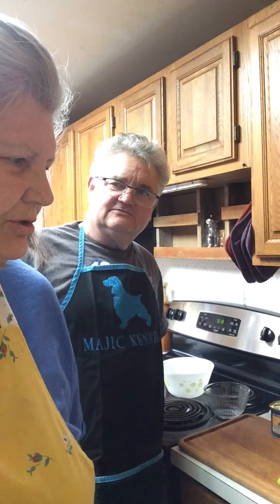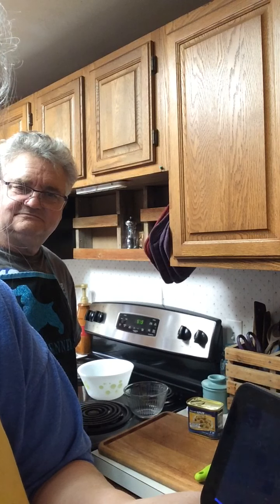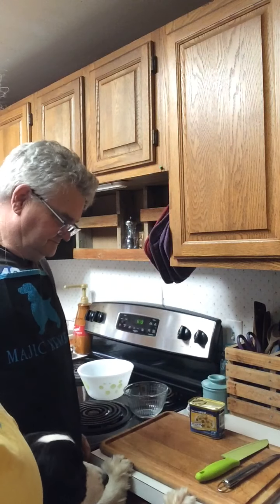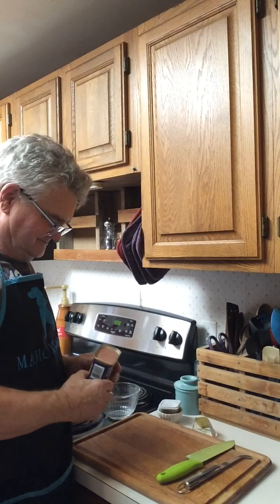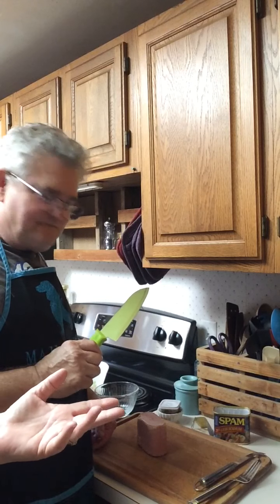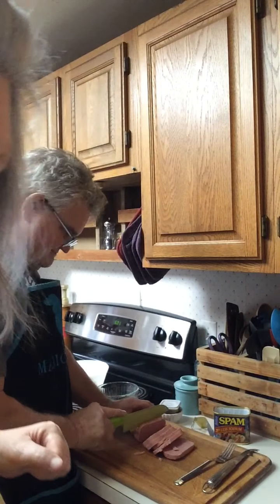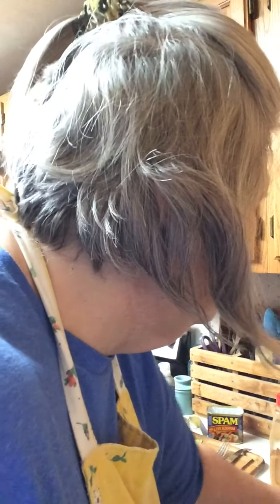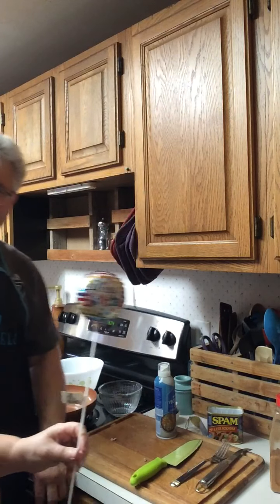Grants 30th Birthday